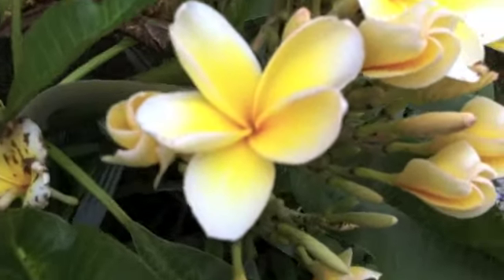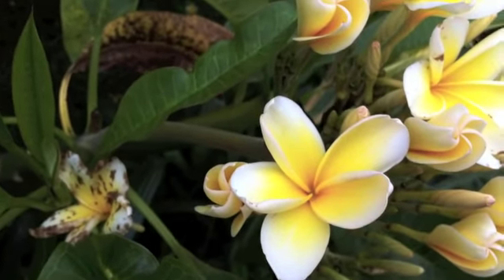Basic Photography Tips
Some tips I shared with my MS kids about taking great shots.